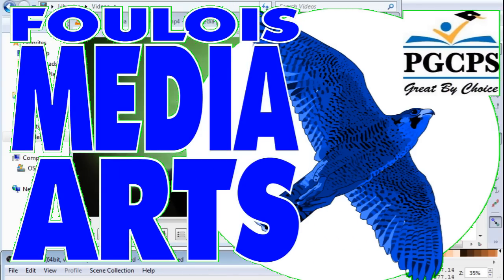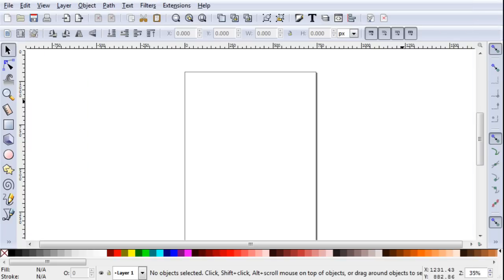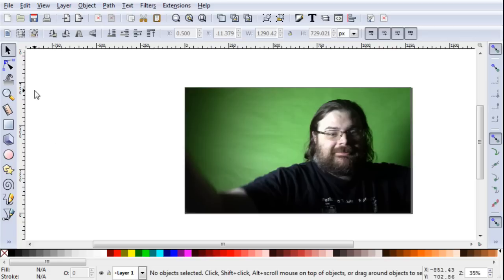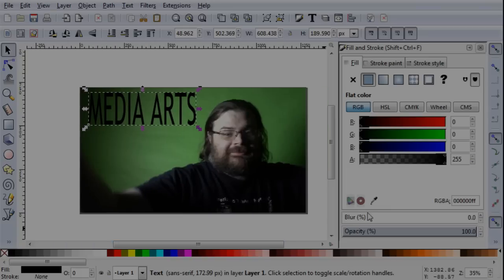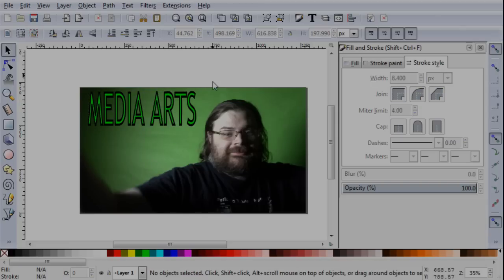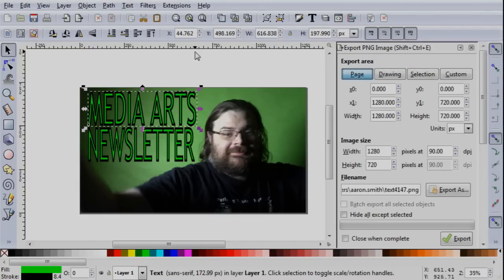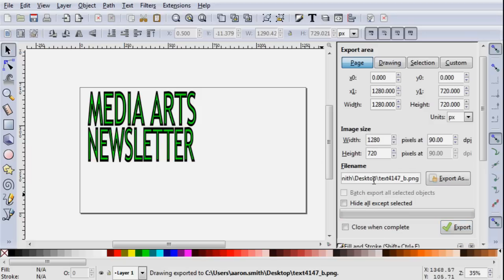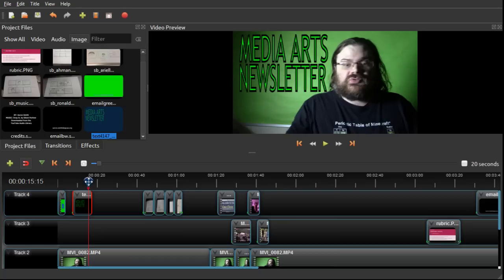Add Text Over Video With inkscape (& OpenShot)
I use OpenShot as my video editor here but once you have that PNG file it'll work in any multi-track video editor. SVG files work in OpenShot as well but they don't always look the same when I import them, so I usually stick to PNG files.